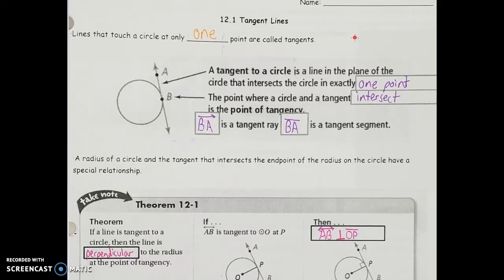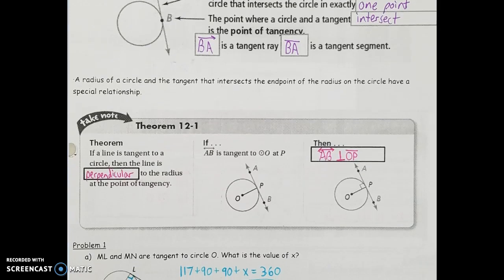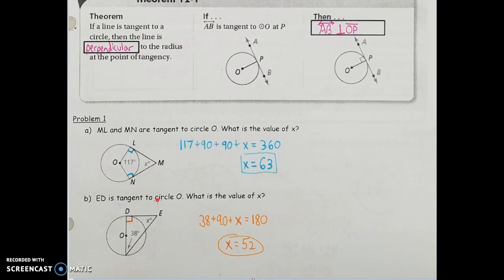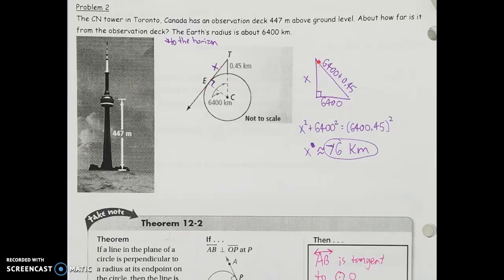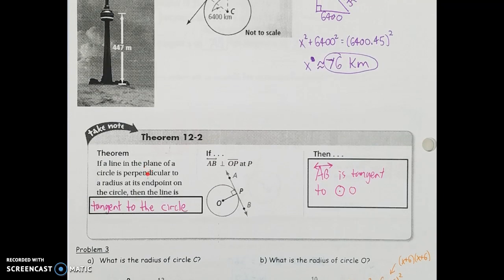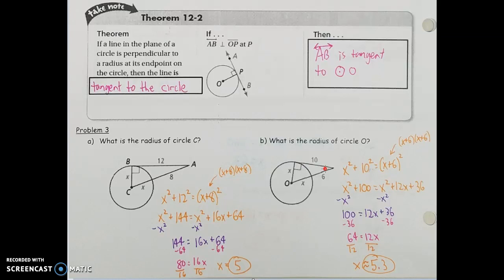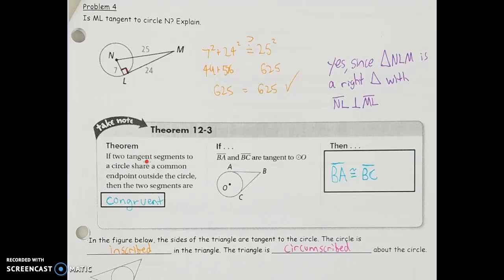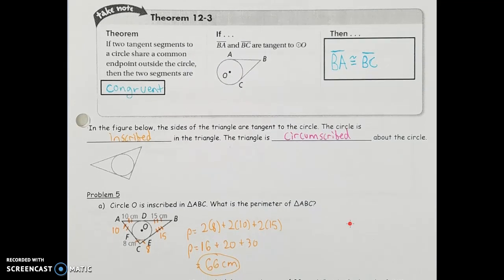Geometry 12.1: Tangent Lines